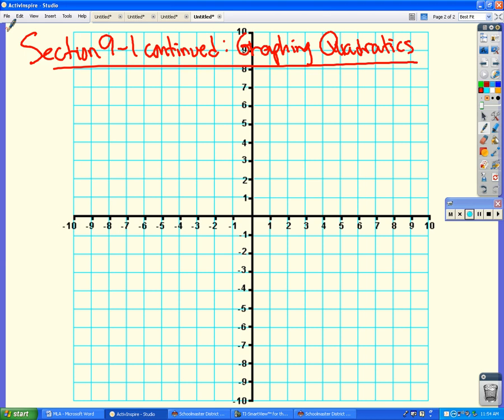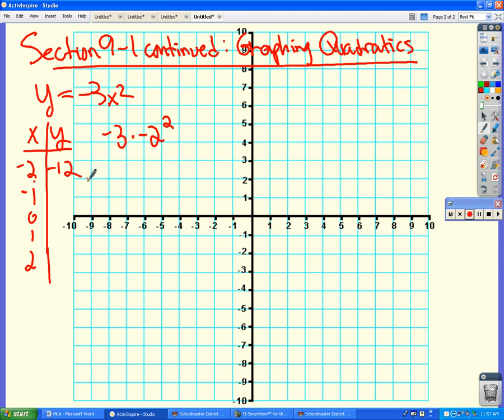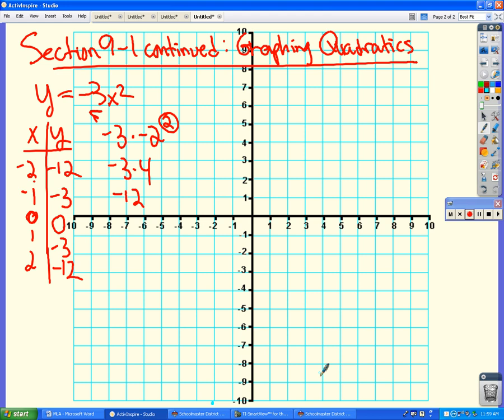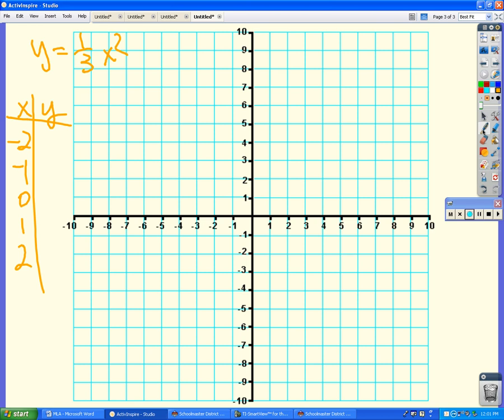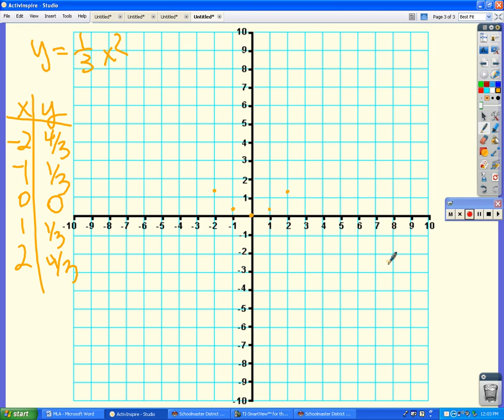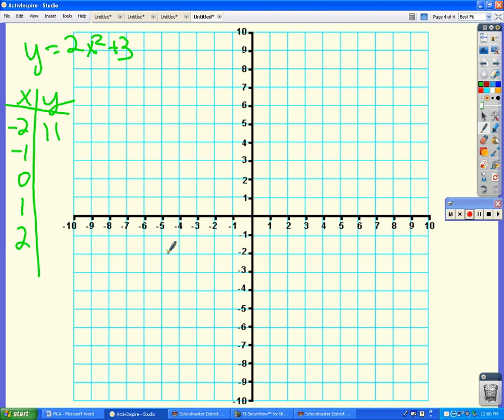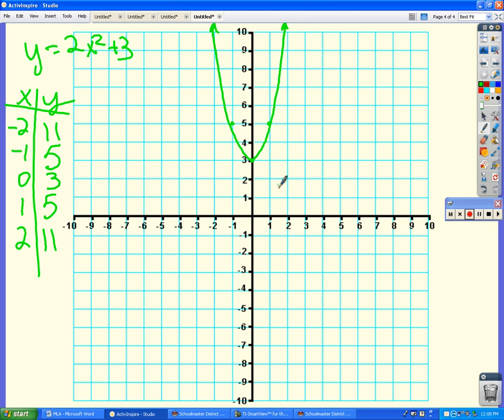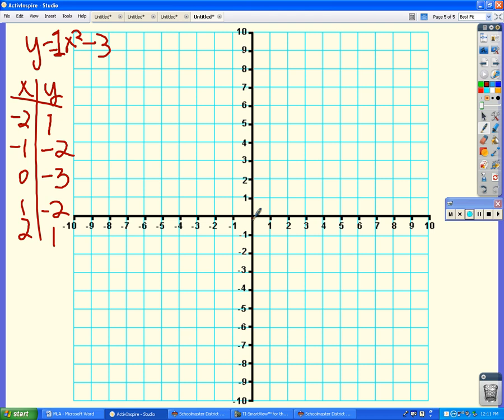algebra section 9.1 notes part 2.avi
Algebra notes section 9.1 day 2